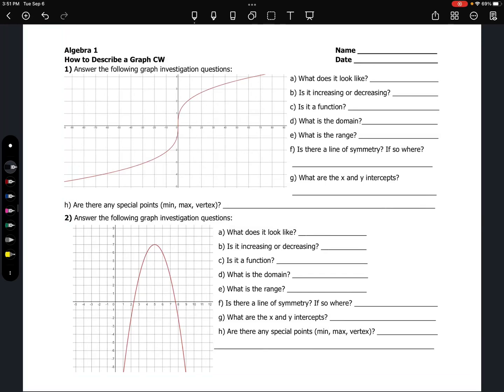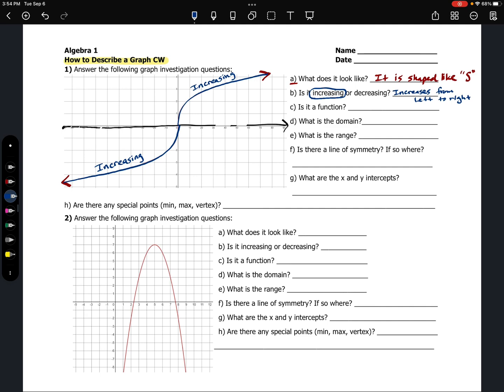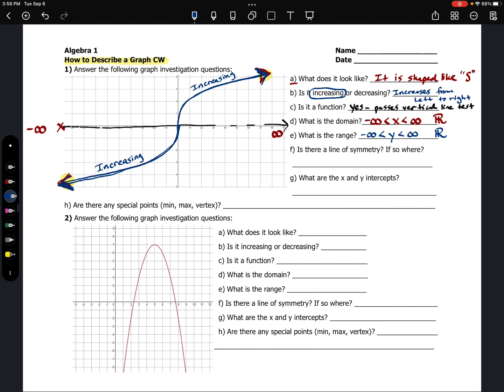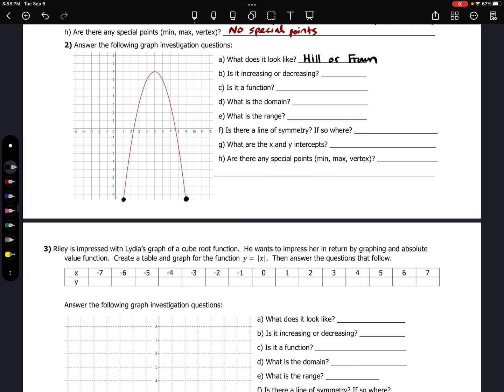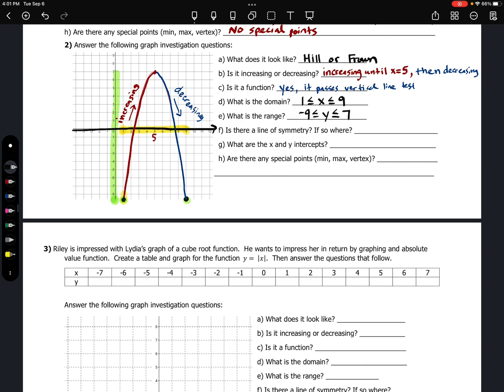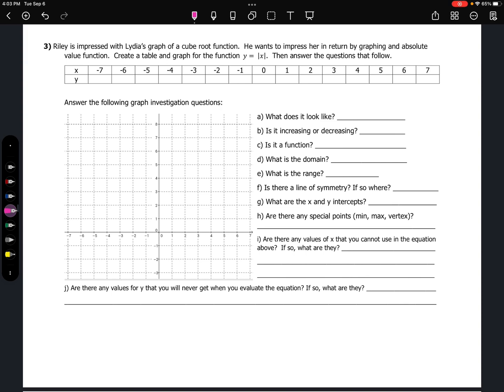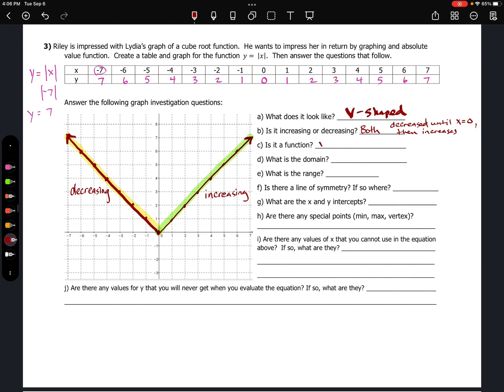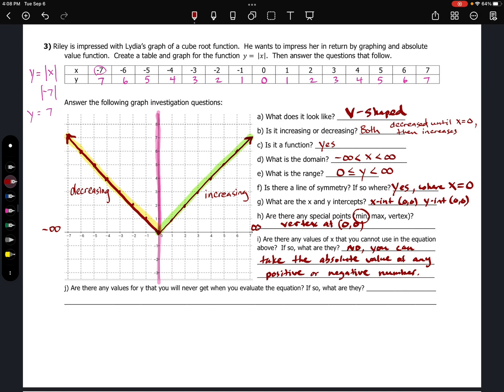AlgCh1 - Describing Graphs Lesson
Graphing Investigation Questions